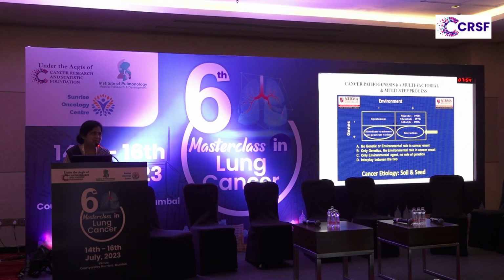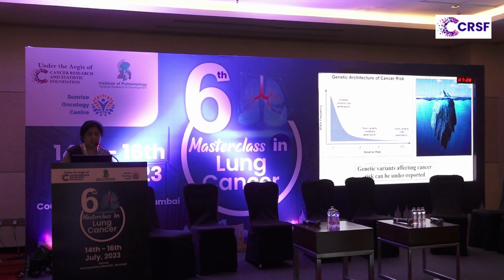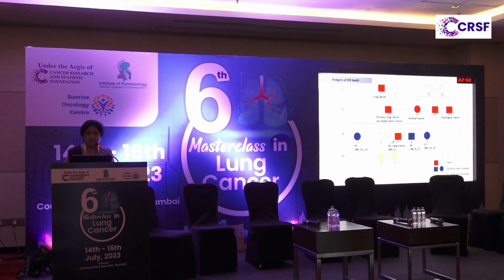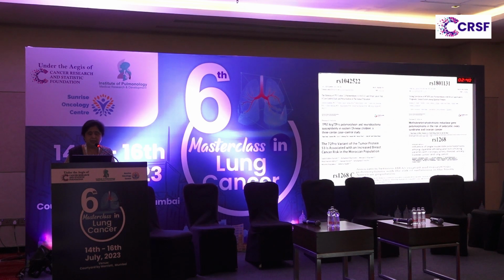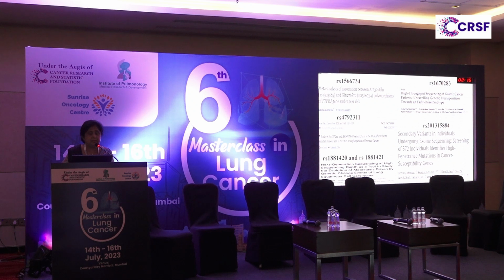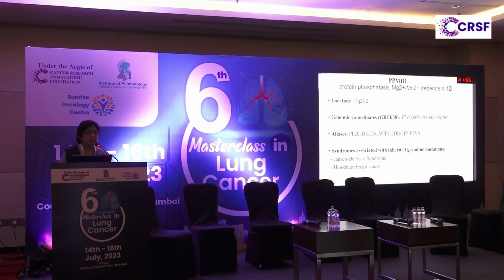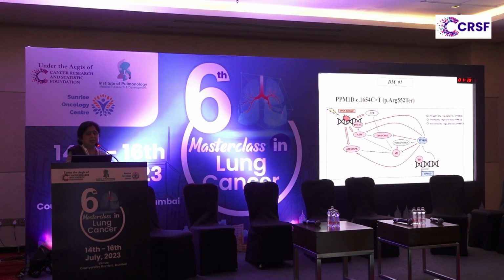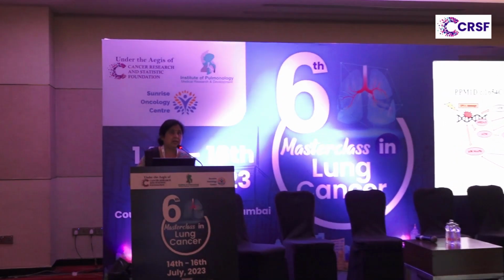Dr Sonal Rajiv Bakshi | PPM1D and other germline alterations in a Familial lung cancer